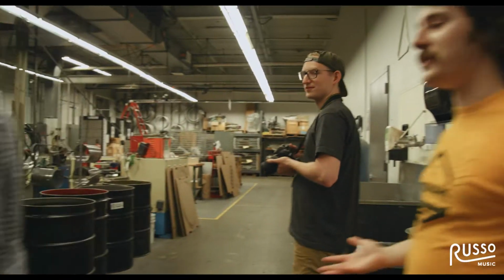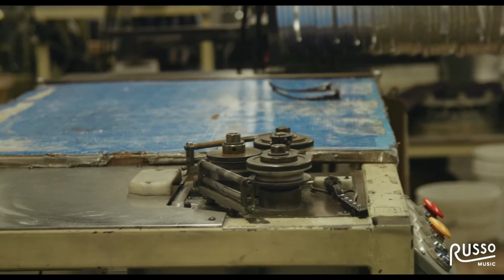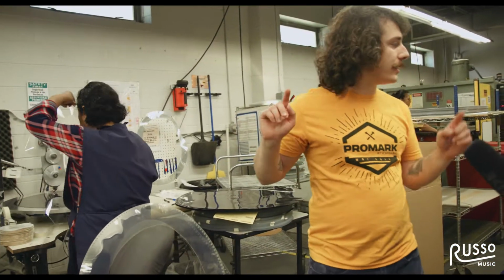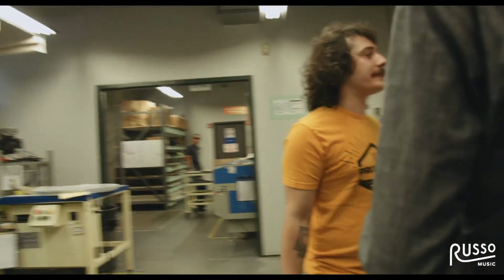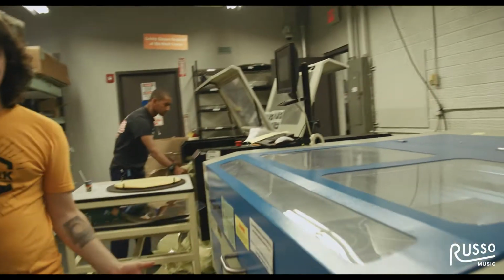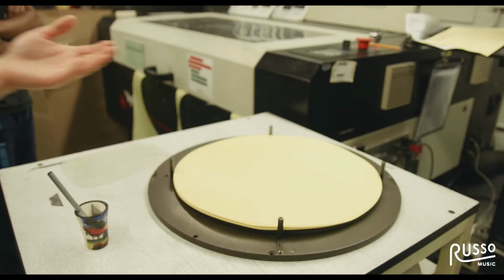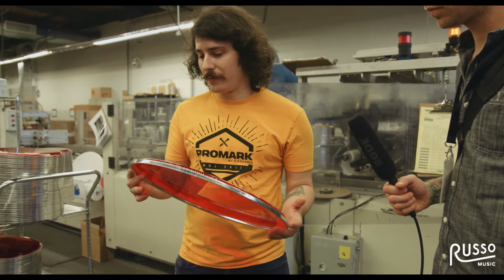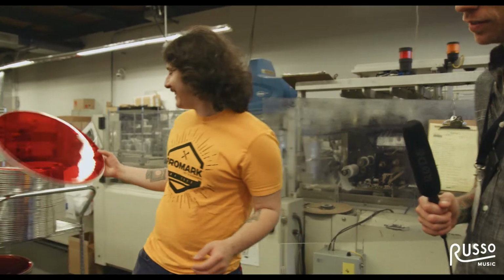Russo Music Presents: Evans Drumhead Factory Tour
The team from Russo Music took a ride up to Farmingdale, NY for a tour of the Evans Drumhead Factory. Join us as Paul Pearl takes us through the facility which is an interesting combination of high tech automatic, human skill and everything in between!